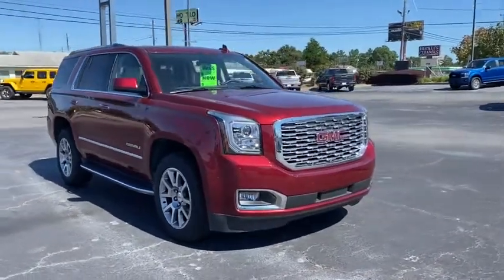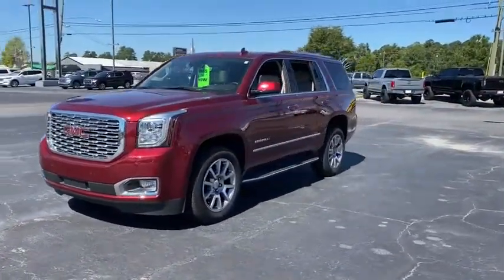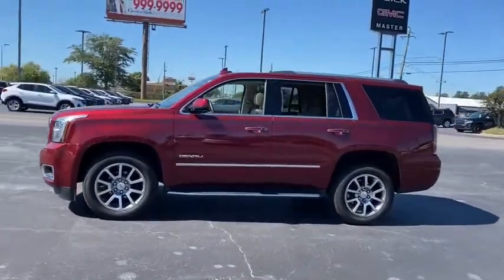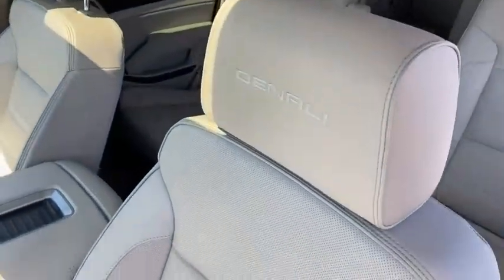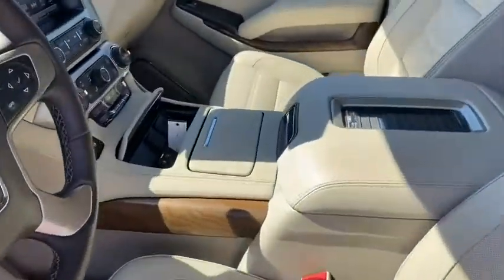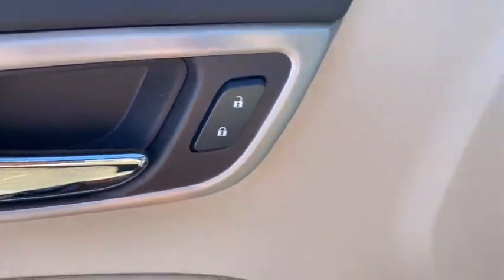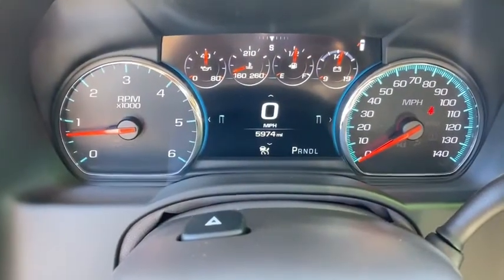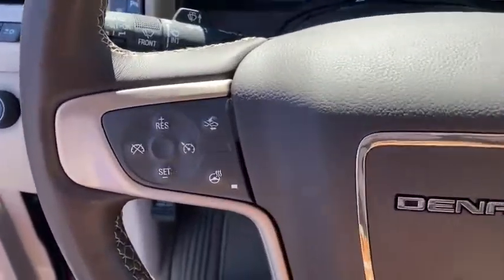2020 GMC Yukon Augusta GA, Aiken, SC, Grovetown GA, Evans GA, North Augusta SC 0475TN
Crimson Red Tintcoat Used 2020 GMC Yukon available at Master Automotive. Servicing Augusta, Georgia and Aiken, South Carolina as well as the Grovetown GA, Evans GA, North Augusta SC area.

Master Automotive
3710 Washington Rd

This vehicle is located at Master Chevrolet Cadillac in Aiken, SC! Recent Arrival! Odometer is 7141 miles below market average! Priced below KBB Fair Purchase Price!brbrCARFAX One-Owner. Clean CARFAX.brbr2020 GMC Yukon Denali EcoTec3 6.2L V8 Crimson Red TintcoatbrbrAt Master, we develop relationships with our customers that last a lifetime. Our motto is After We Sell, We Serve. Since 1937. But it's more than a motto, it's how we do business.- Will Schafer, President - Celebrating 82 Years of Commitment to Customer Service and our Community. A Multi-Generation Family Business - Locally Owned and Operated.